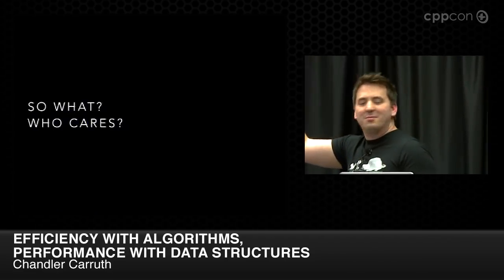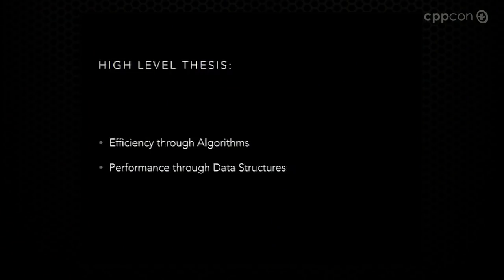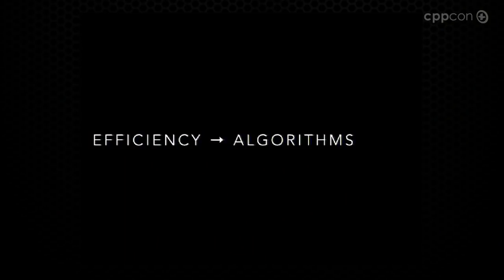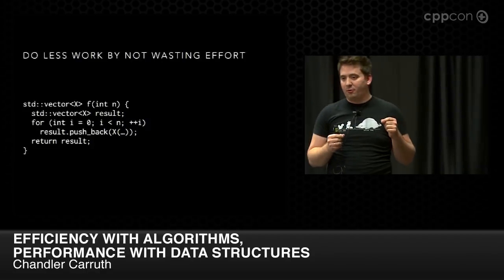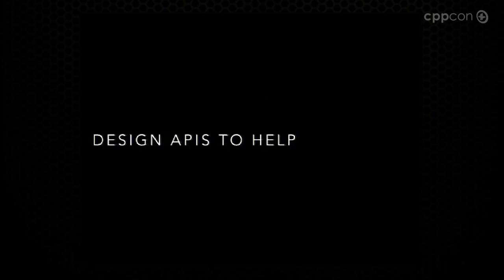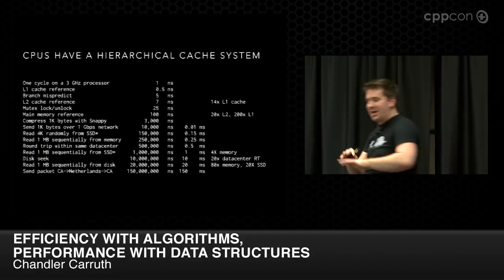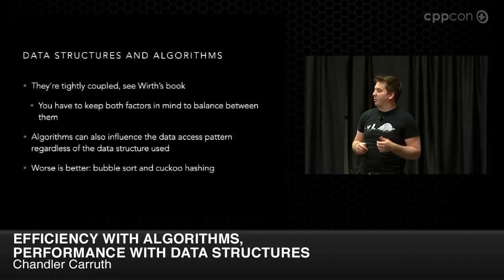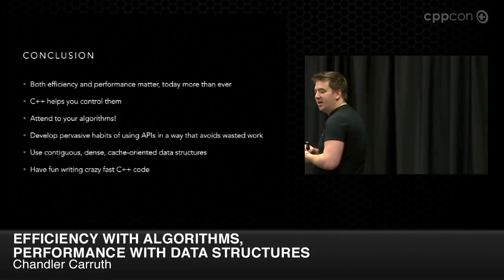CppCon 2014: Chandler Carruth "Efficiency with Algorithms, Performance with Data Structures"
Why do you write C++ code? There is a good chance it is in part because of concerns about the performance of your software. Whether they stem from needing to run on every smaller mobile devices, squeezing the last few effects into video game, or because every watt of power in your data center costs too much, C++ programmers throughout the industry have an insatiable desire for writing high performance code.

Unfortunately, even with C++, this can be really challenging. Over the past twenty years processors, memory, software libraries, and even compilers have radically changed what makes C++ code fast. Even measuring the performance of your code can be a daunting task. This talk will dig into how modern processors work, what makes them fast, and how to exploit them effectively with modern C++ code. It will teach you how modern C++ optimizers see your code today, and how that is likely to change in the coming years. It will teach you how to reason better about the performance of your code, and how to write your code so that it performs better. You will even learn some tricks about how to measure the performance of your code.
Chandler Carruth leads the Clang team at Google, building better diagnostics, tools, and more. Previously, he worked on several pieces of Google’s distributed build system. He makes guest appearances helping to maintain a few core C++ libraries across Google’s codebase, and is active in the LLVM and Clang open source communities. He received his M.S. and B.S. in Computer Science from Wake Forest University, but disavows all knowledge of the contents of his Master’s thesis. He is regularly found drinking Cherry Coke Zero in the daytime and pontificating over a single malt scotch in the evening.